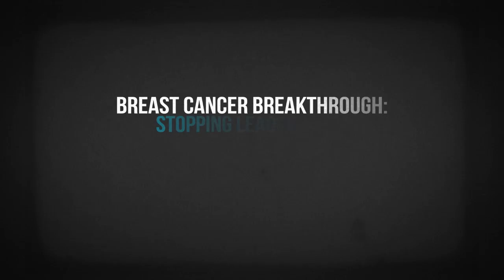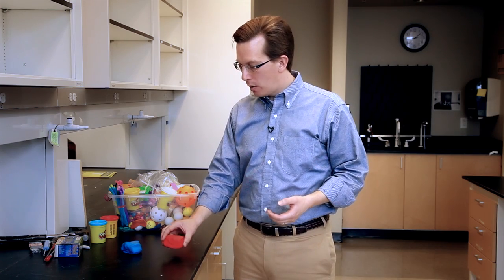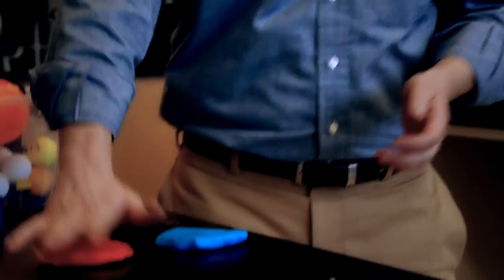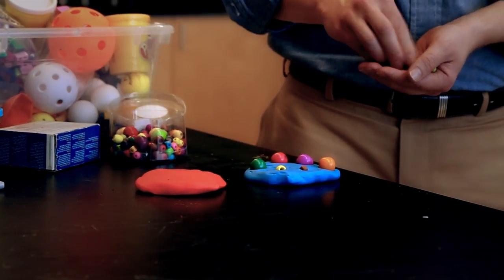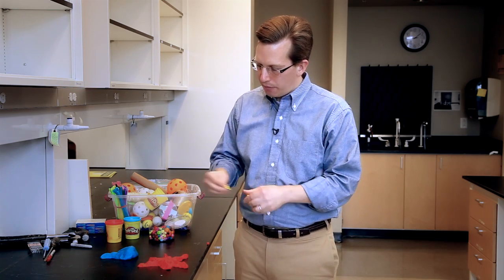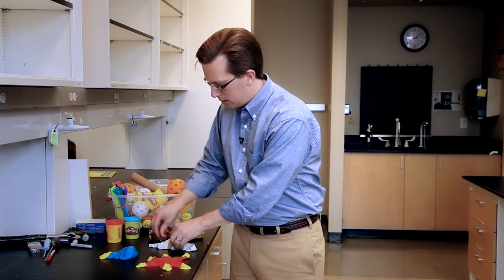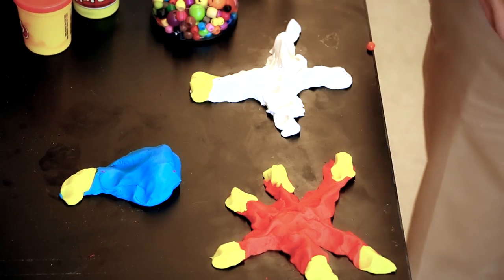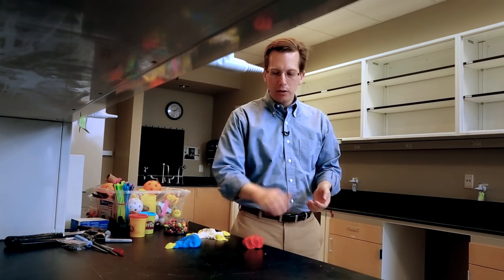Stopping Breast Cancer Leader Cells | Science: Out of the Box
Johns Hopkins' cell biologist Andy Ewald explains his latest finding on how breast cancer cells spread and how they might be stopped.